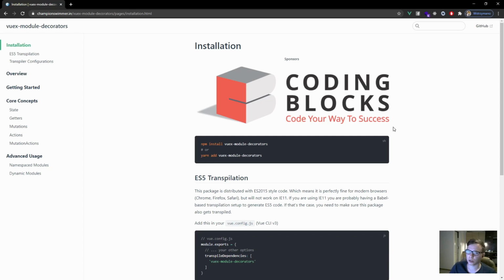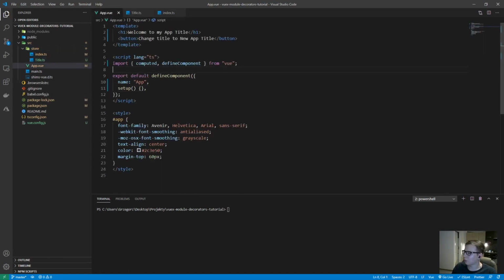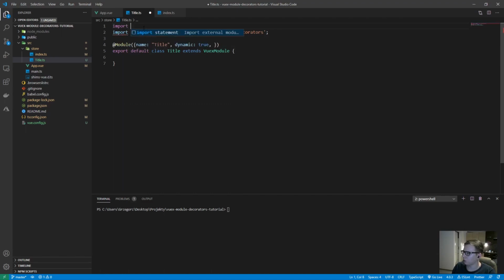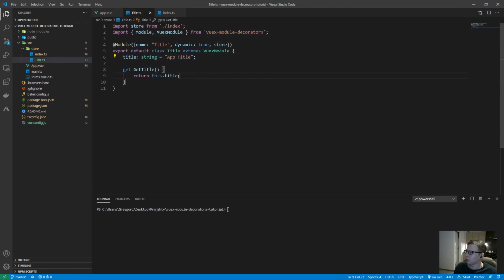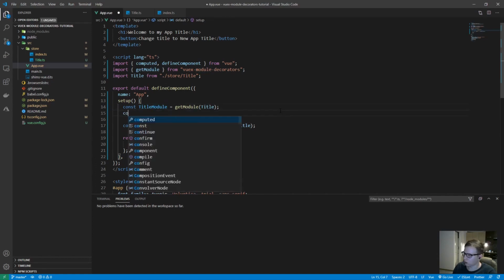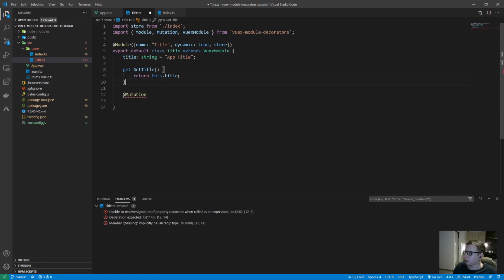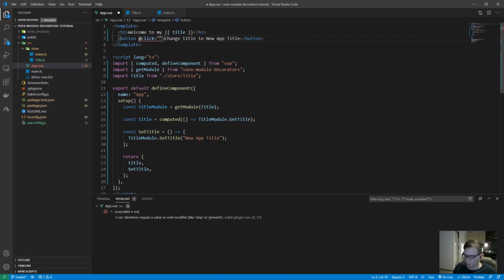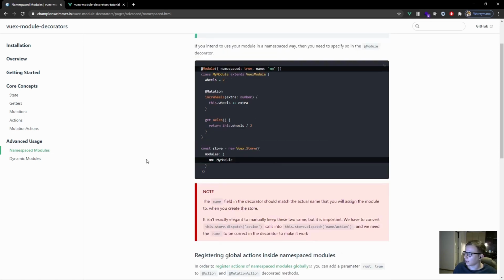VueX 4 With Typescript And Decorators | Tutorial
VueX with Typescript can be easy, you just need to use one package.